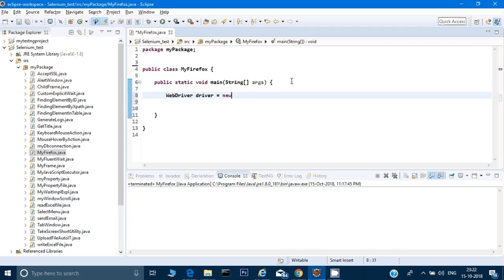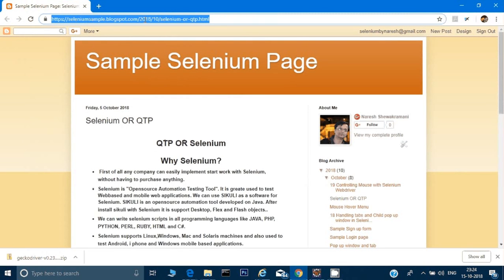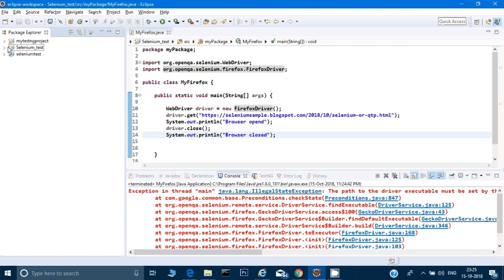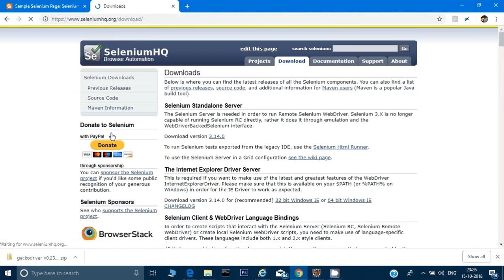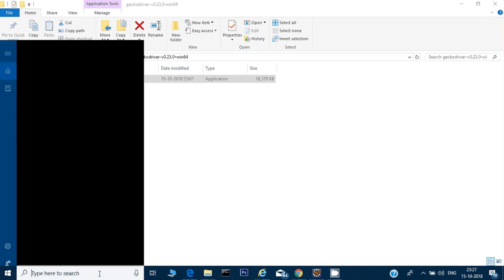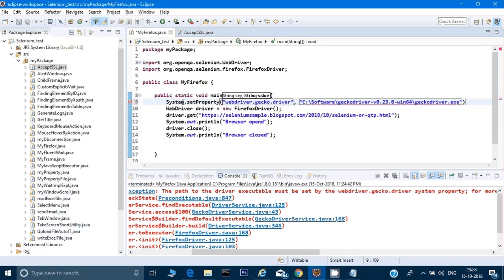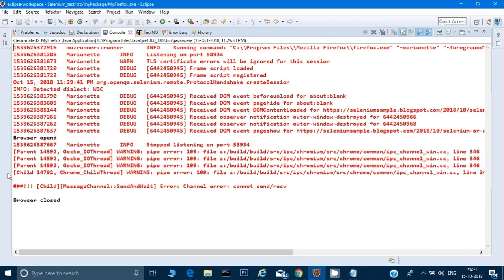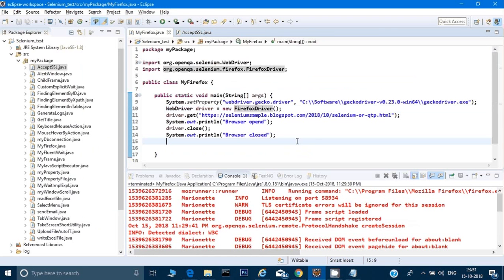How to interact with Firefox using Gecko Driver in Selenium 3